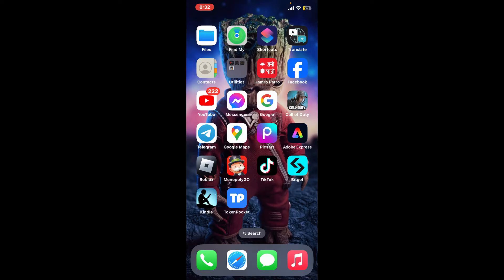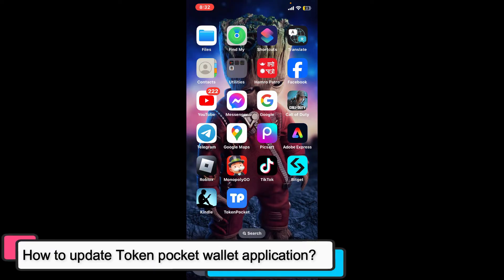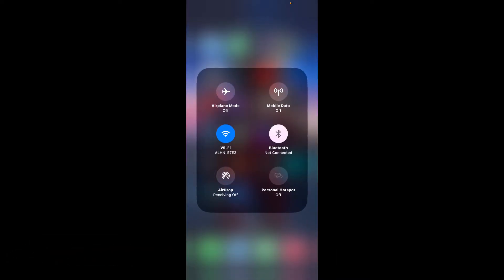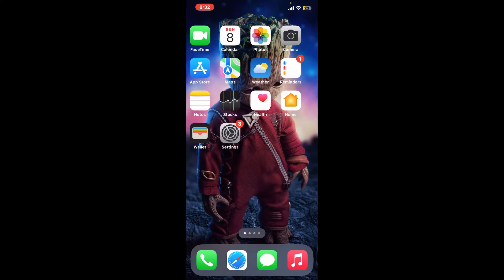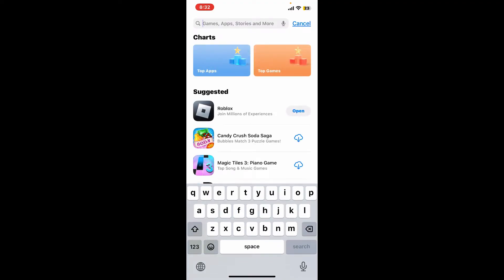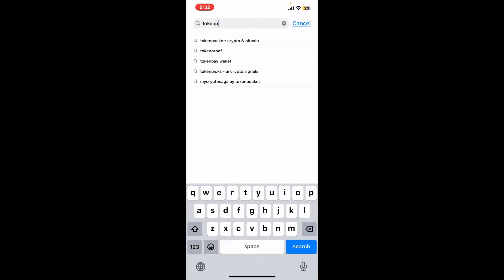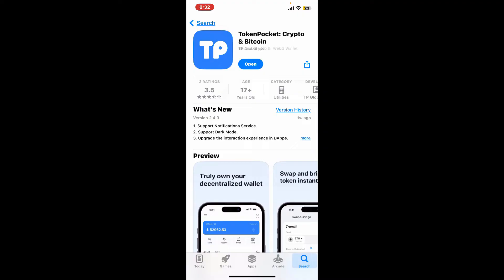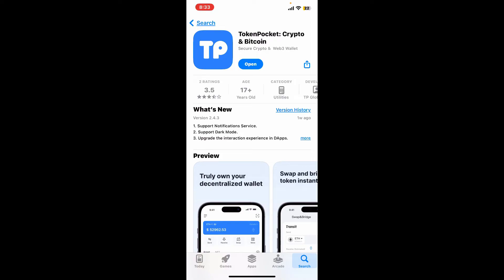How to Update TokenPocket Wallet App 2024?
Want to ensure you’re using the latest features and security updates for your TokenPocket wallet? In this video, I’ll guide you through the simple steps to update the TokenPocket application on your device. Keeping your app updated is crucial for optimal performance and security!